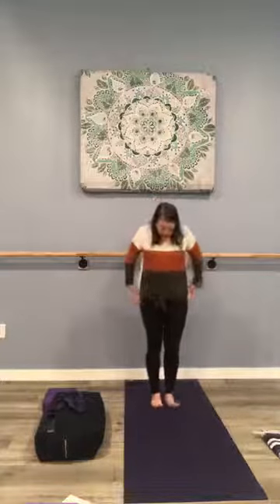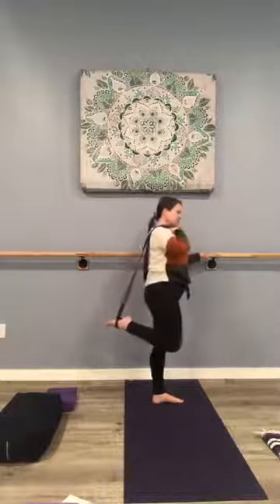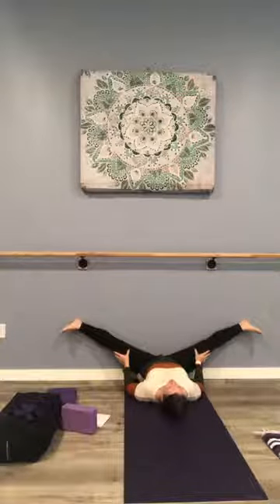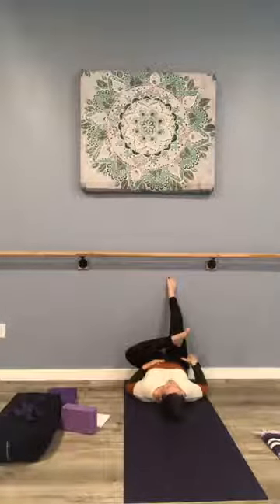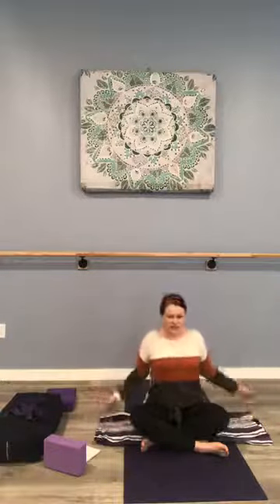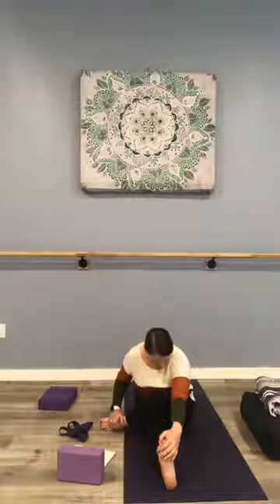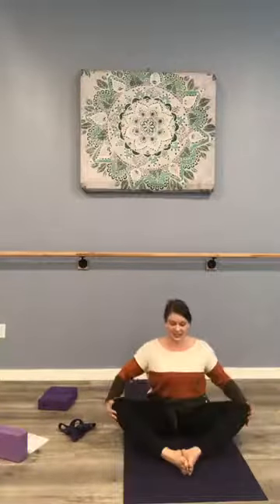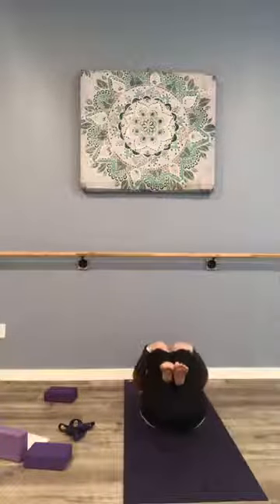Warm Deep Stretch with Laura: Yoga Den Charleston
Warm deep stretch with Laura of Yoga Den Charleston & Core Studio, LLC. We hope you find this video helpful; we look forward to sharing more with you again very soon.

About Yoga Den:
Established 2014 | Yoga & Barre Classes for EveryBODY, Everyday | Family, Youth & Seniors | First Class Is Free for Locals! | North Charleston's premier yoga studio.